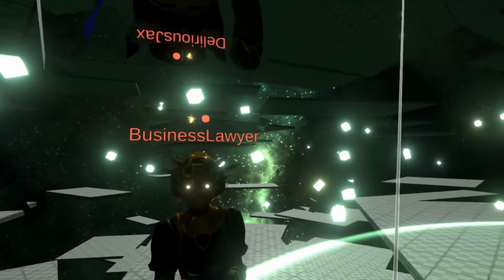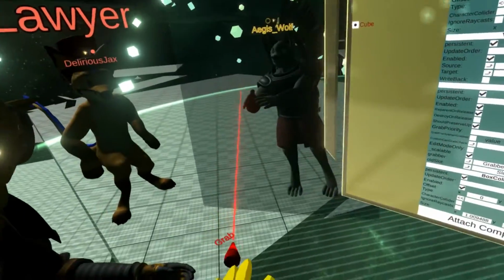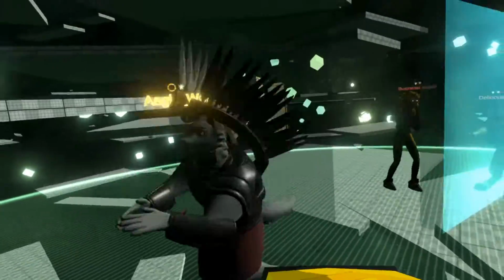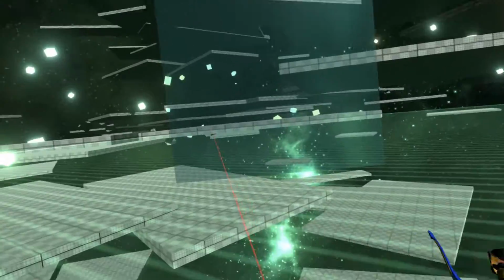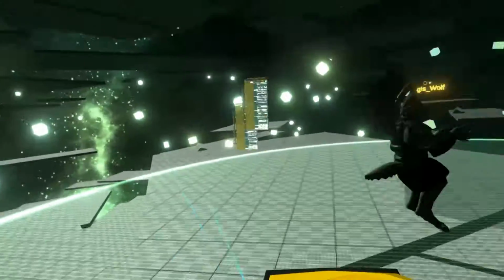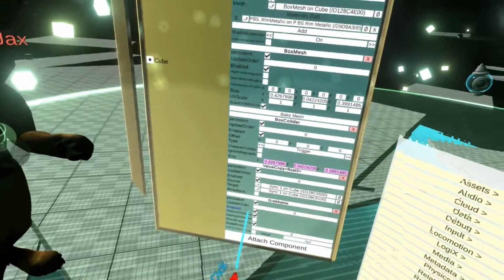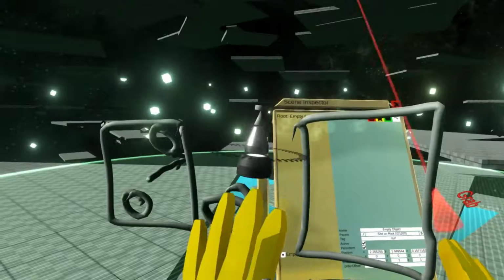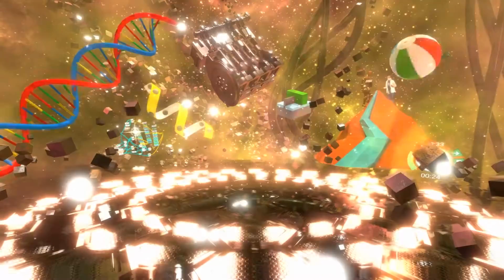Player Teleporters in Neos VR - in depth tutorial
Detailed coverage of the CharacterTeleporter component in Neos VR and its options.